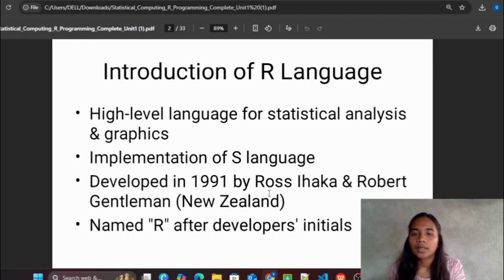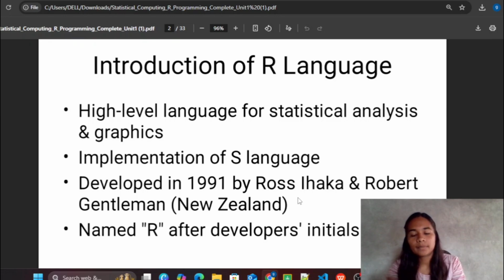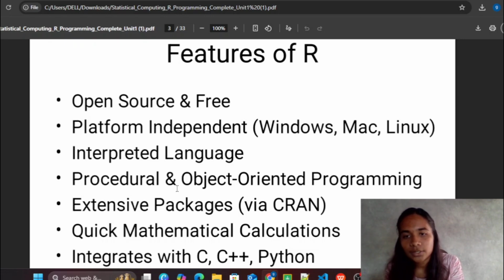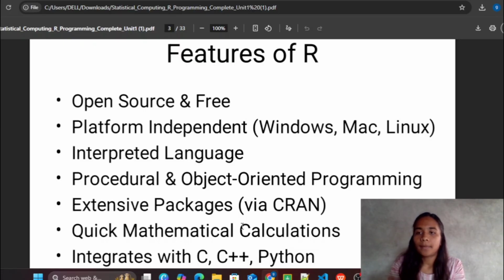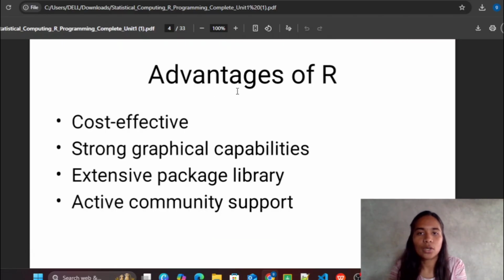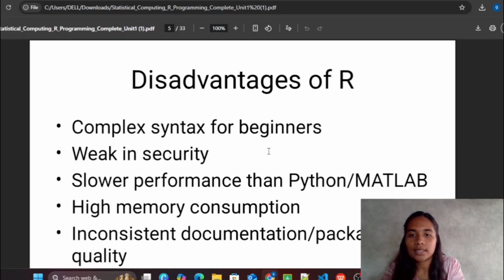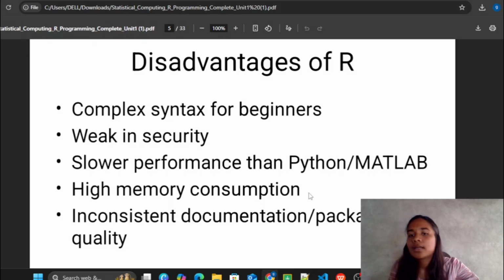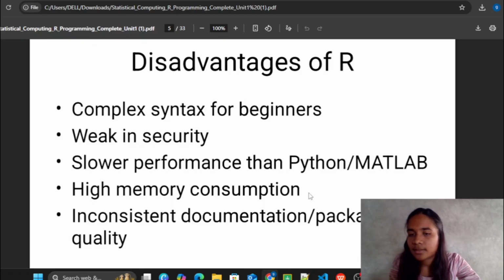Statistical R Programming Part 1 | Introduction, Features, Pros & Cons | Learn R from Scratch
Welcome to the first episode of the Statistical R Programming Series! 🎓📊

In this video, you’ll get a complete introduction to R Programming, one of the most powerful languages for statistical computing and data analysis. Whether you’re a beginner or revising your basics, this video will help you build a strong foundation.

📌 Topics Covered:
What is R Programming?
History & Origin of R
Key Features of R Language
Advantages of Using R
Disadvantages and Limitations

📘 Perfect for: BCA, BSc CS, MSc, Data Science aspirants, and anyone preparing for academic or technical interviews.